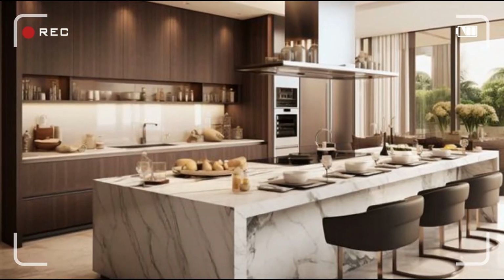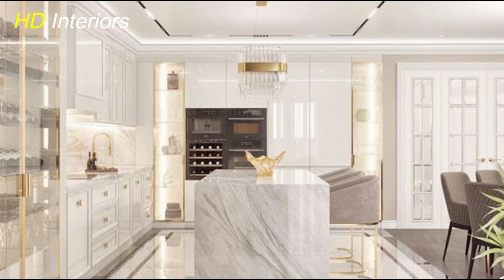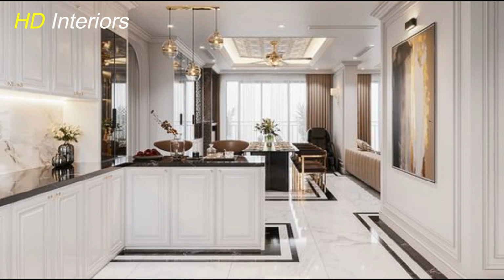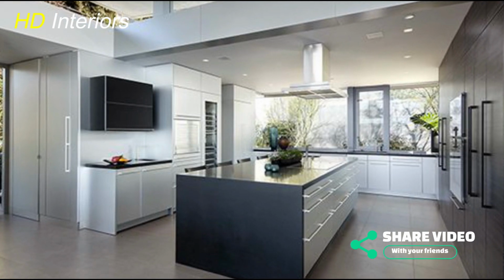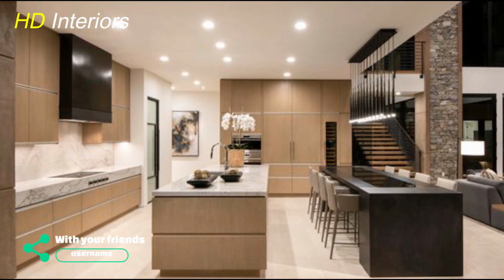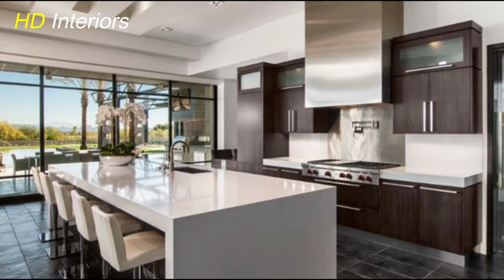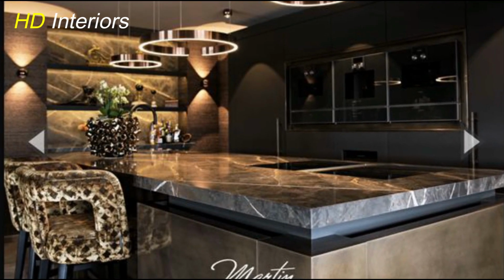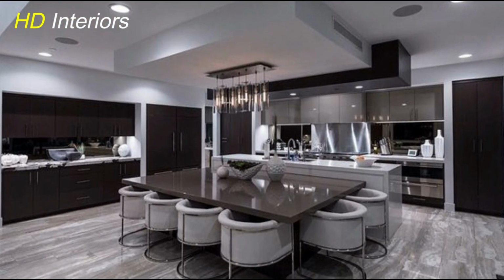200 Modern Kitchen Design Ideas 2024 | Top 8 Kitchen Wall Decor Ideas With Creative Tips And Tricks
200 Modern Kitchen Design Ideas 2024 | Top 8 Kitchen Wall Decor Ideas With Creative Tips And Tricks

In this video, see Top Kitchen wall decor Ideas 2024 and Ingenious Kitchen decor Tricks by HD Interiors, also will show you, the Latest Modern Kitchen Design Ideas 2023, the Top 8 Kitchen wall decor ideas 2023 with top tips and tricks, And Creative Ideas, kitchen design Tips for a Successful designing

Also, you can watch
Links :